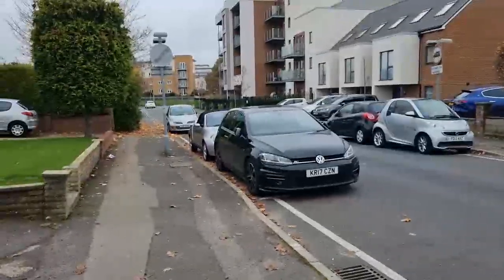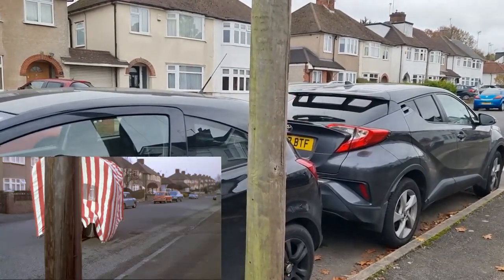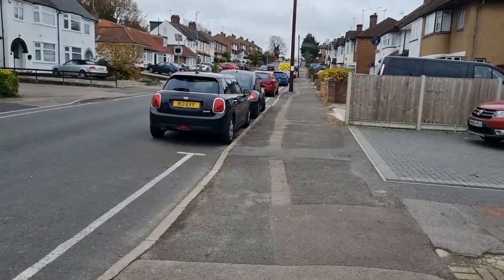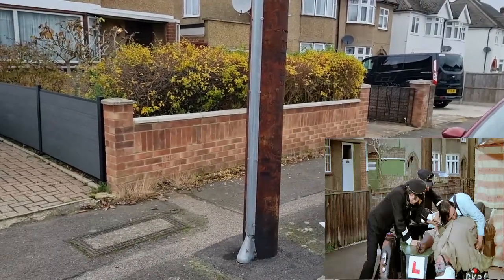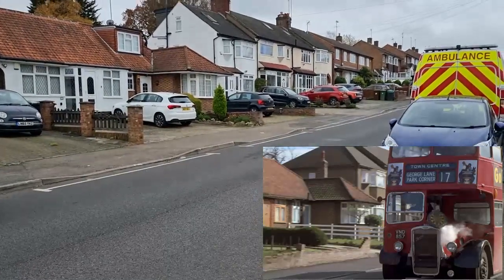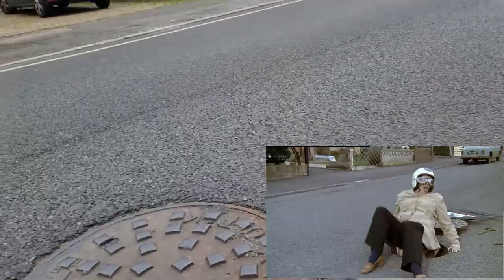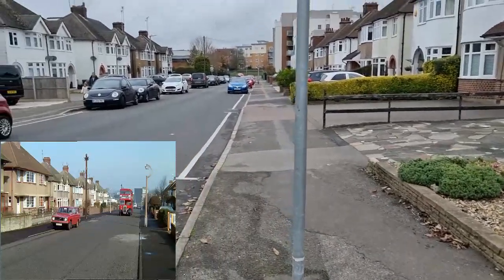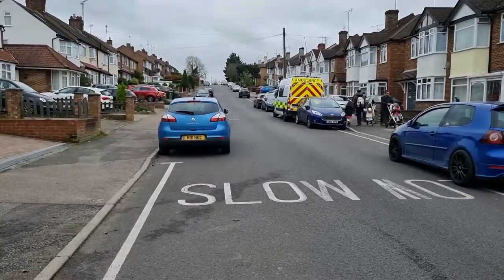The Telegraph Pole Collision Mystery: A Live Locations Visit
Visit several locations from Mutiny on the Buses filmed on Bullhead Road, Borehamwood.  Take in the nostalgia, note the changes since they filmed this scene less than a mile east of Elstree Studios.